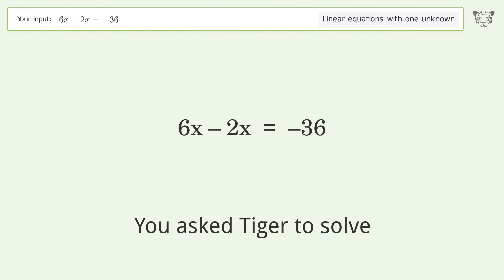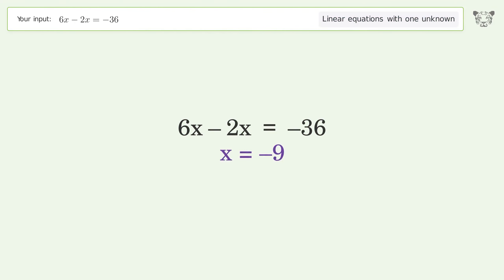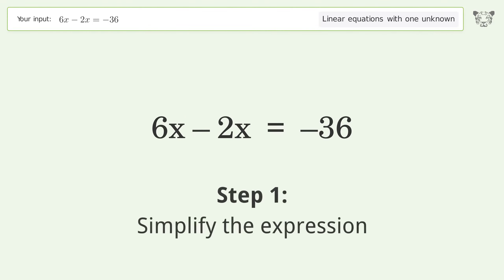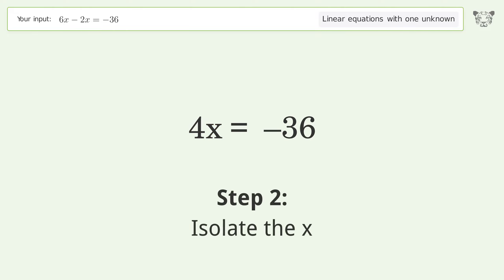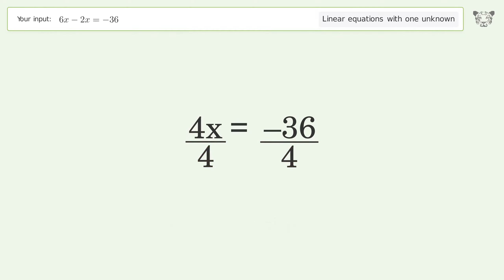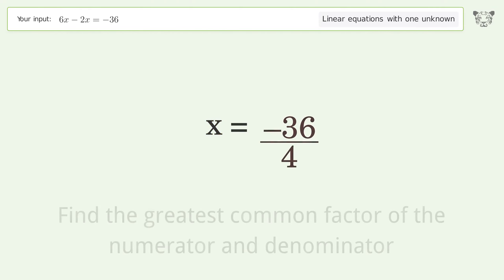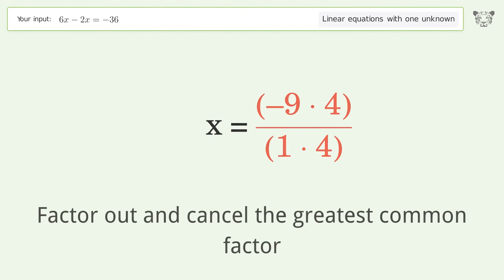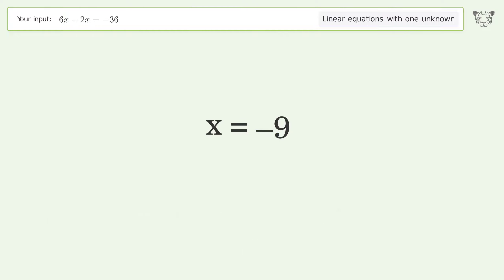Linear equation with one unknown: Solve 6x-2x=-36 step-by-step solution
for a step-by-step and more tips and tricks for dealing with linear equations with one unknown.